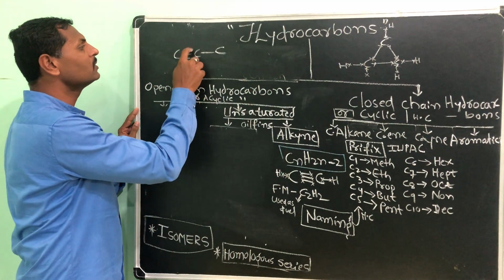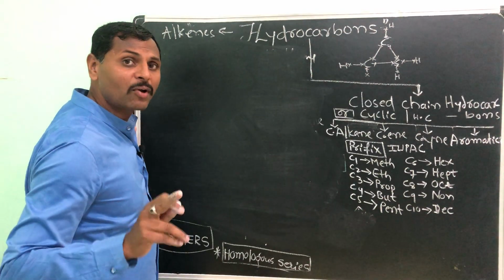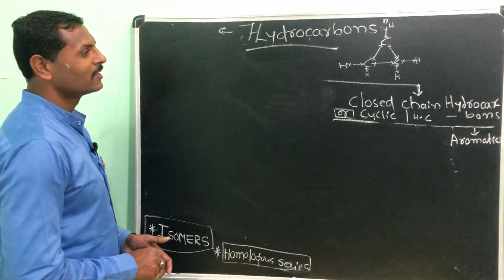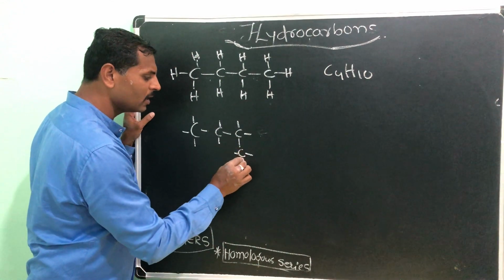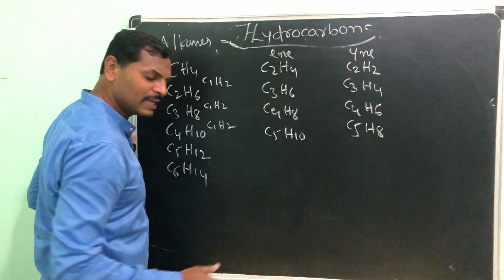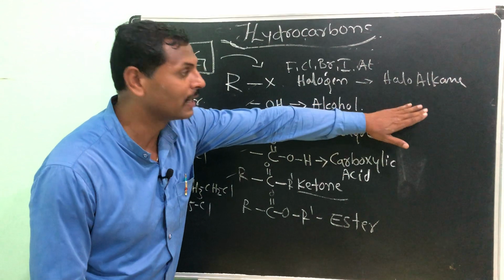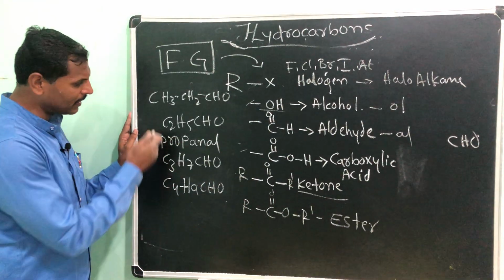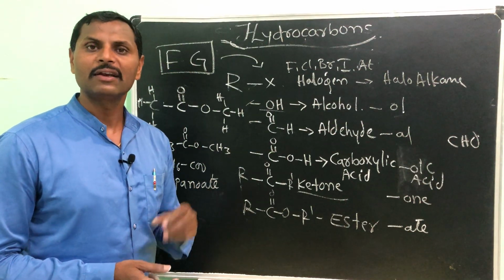CARBON AND ITS COMPOUNDS | PART-3| CBSE AND STATE | # SHIVA Science Classes #